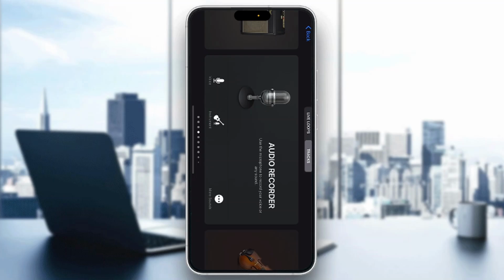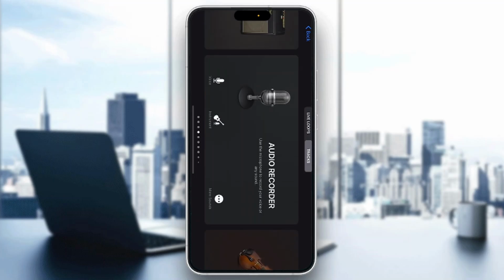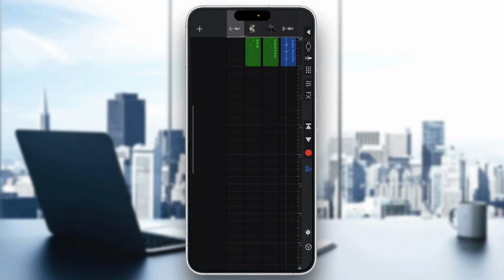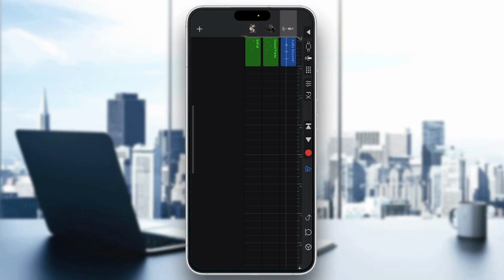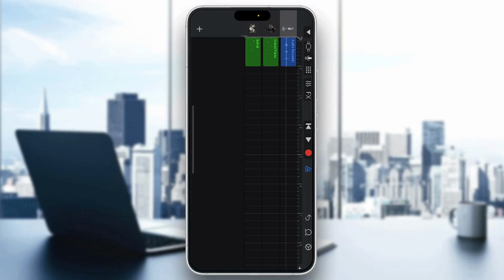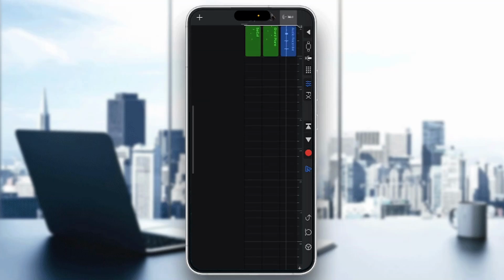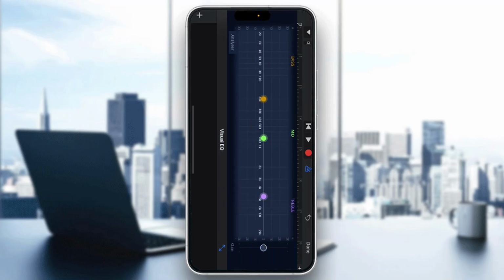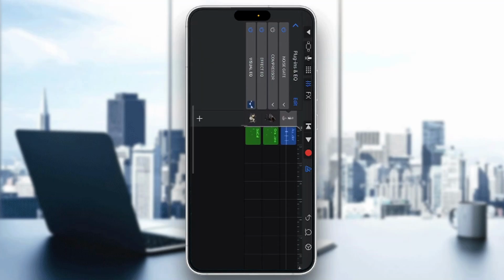How To Take Vocals Out Of A Song IN GarageBand Tutorial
Today we talk about take vocals out of a song in garageband,remove vocals,how to remove vocals from a song,the garageband guide